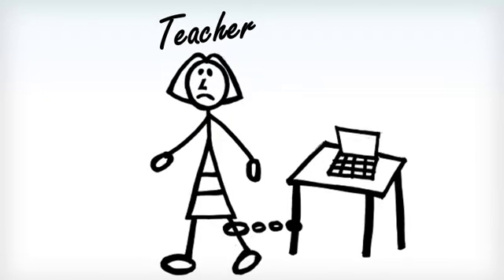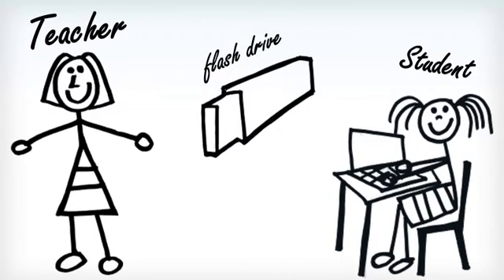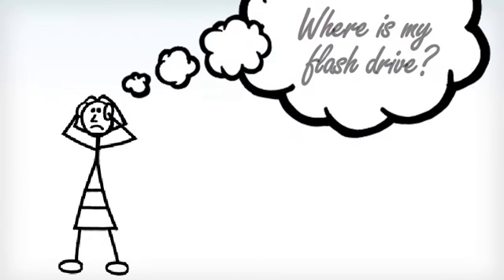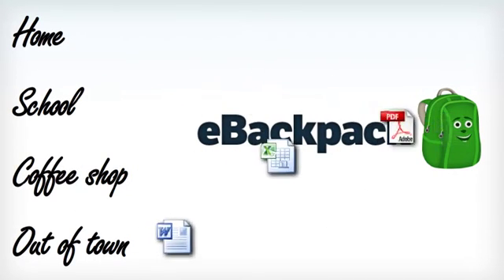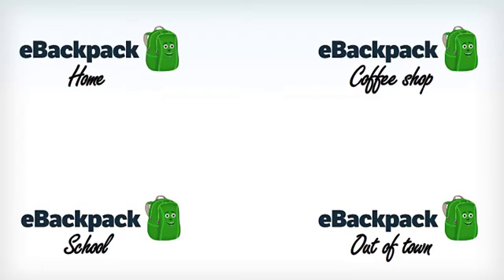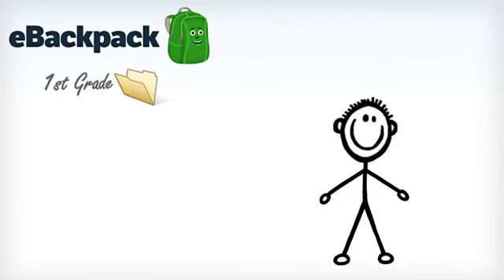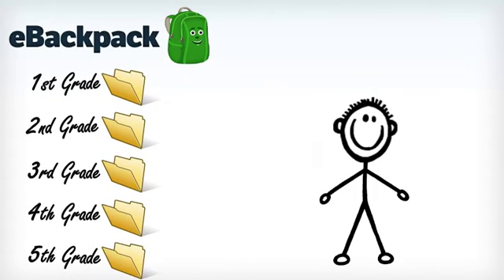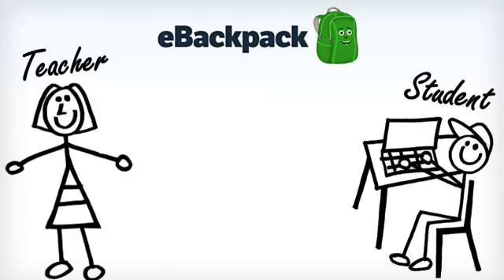What is Cloud Storage?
Cloud Storage explained in basic terms.